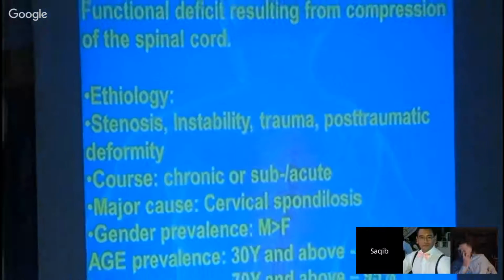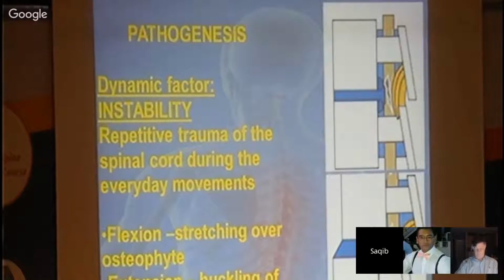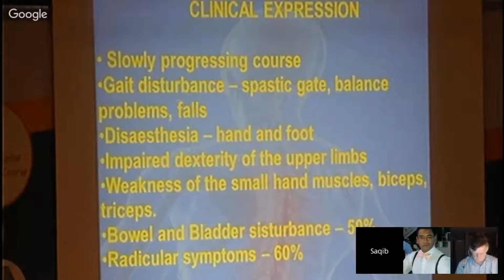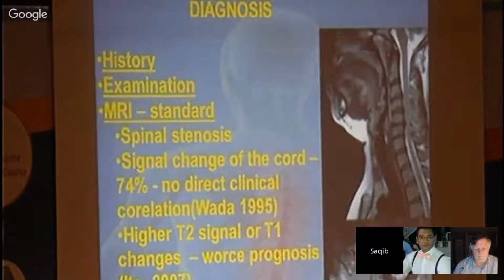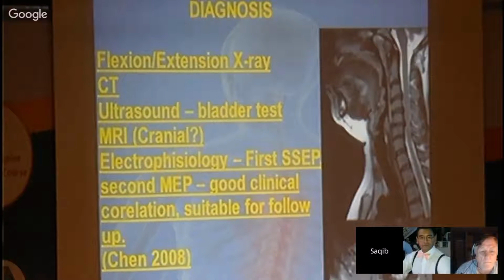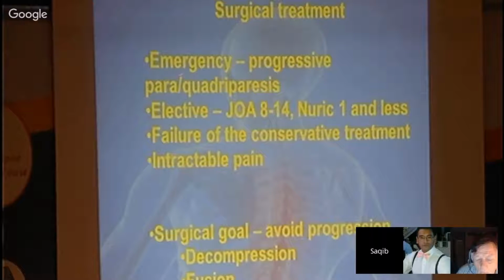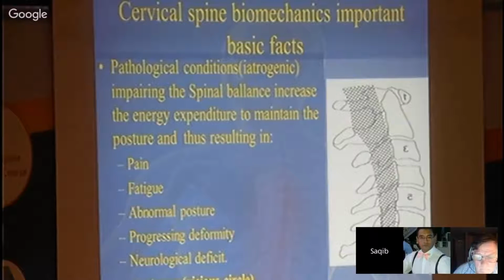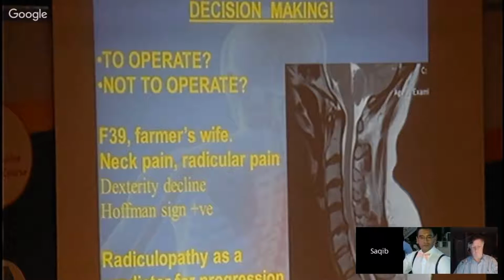Nikolay Peev MD: Cervical Spondylotic Myelopathy